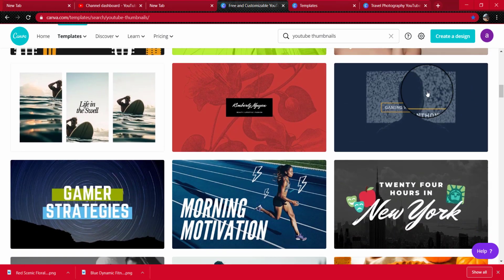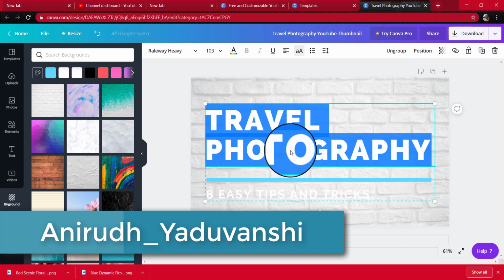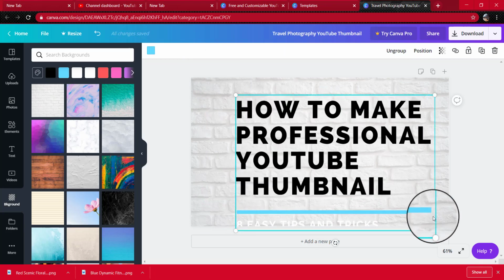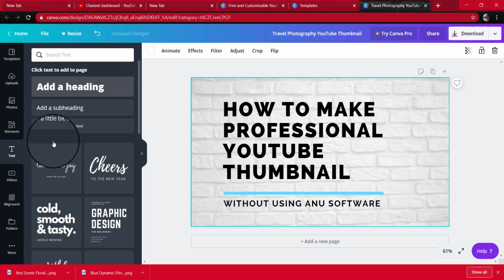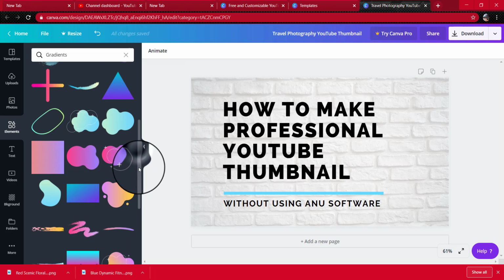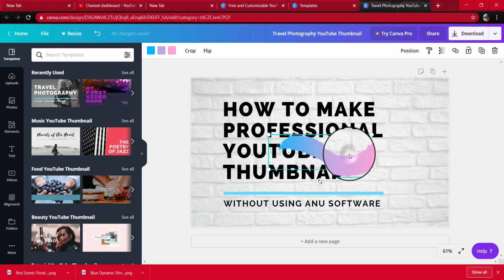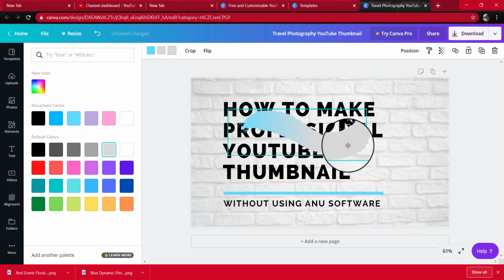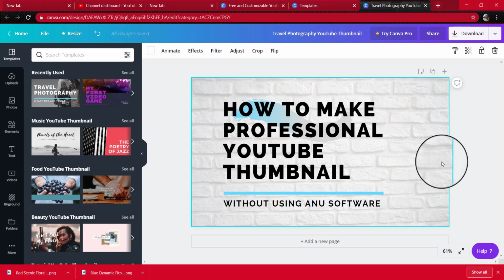How To Make Professional YouTube Thumbnail II 2020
Free Software Link
_______________Social Media_________________
Broken Mirror Editing + PSD File II 2020 - Broken Mirror Editing + PSD File II 2020